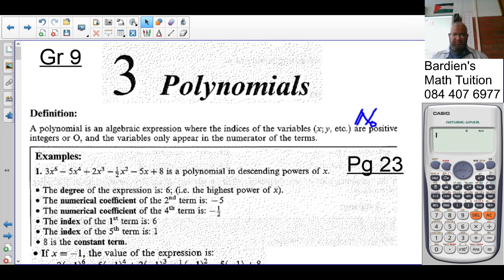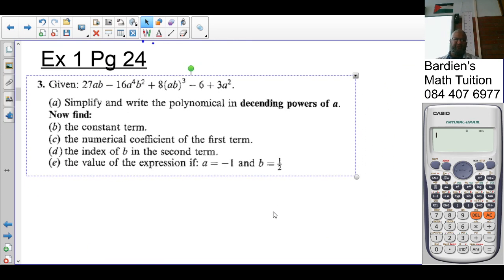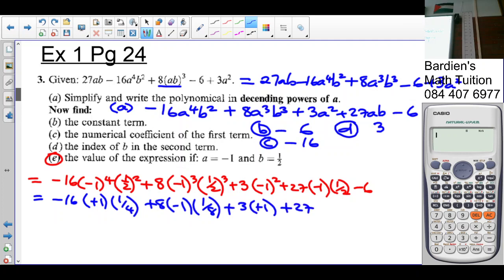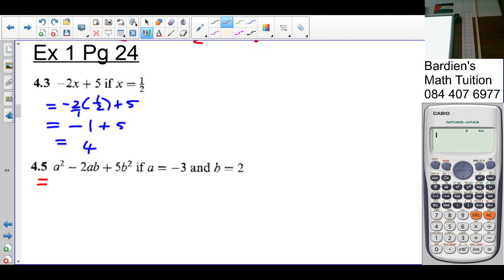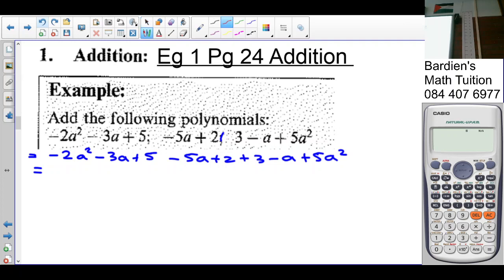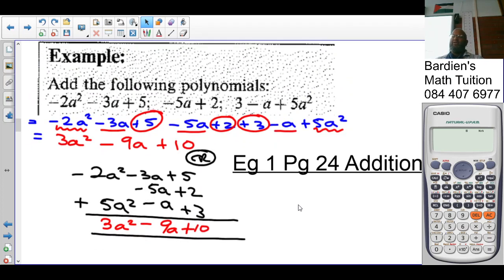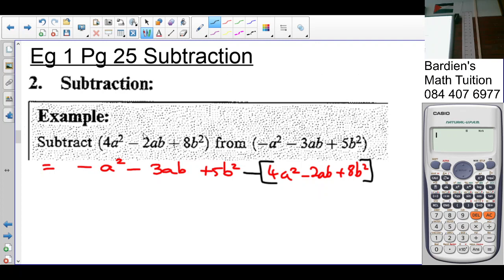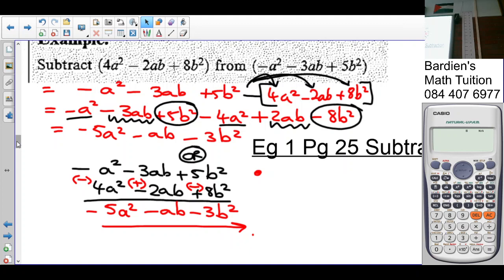Gr 9 Polynomials L2 Ex 2 Ex 3 (Addition and Subtraction)